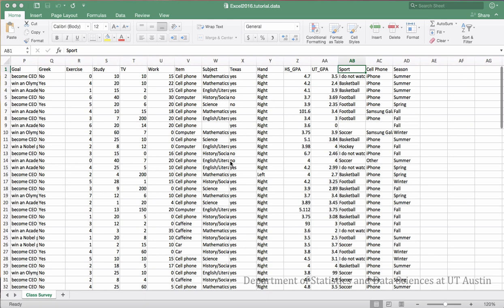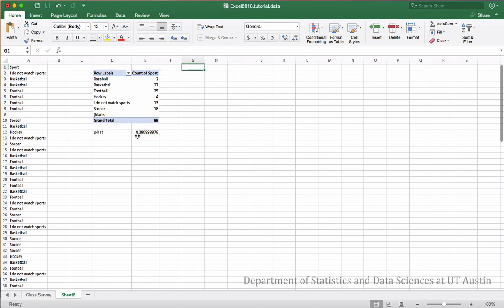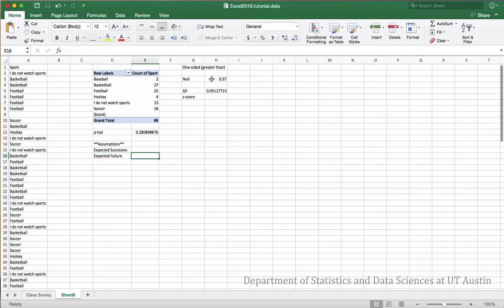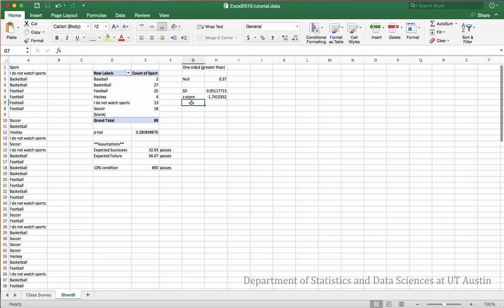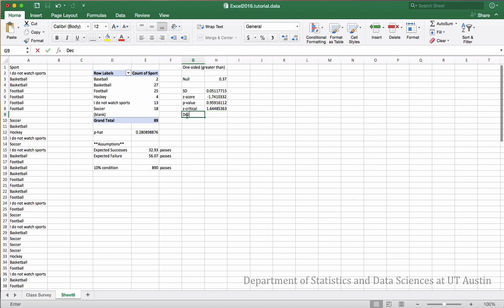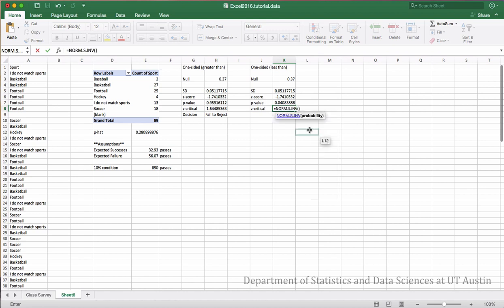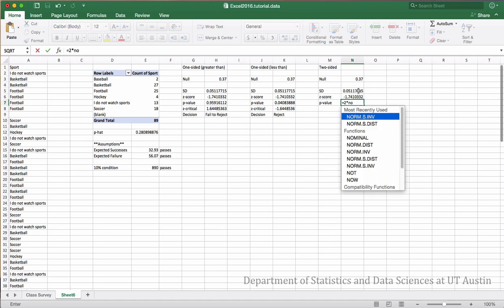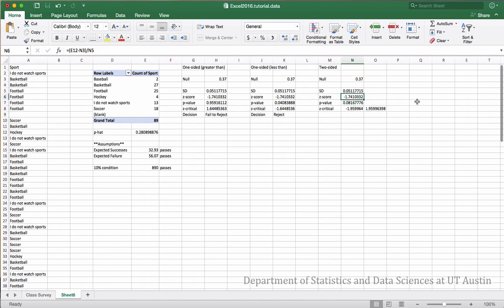One Proportion z-test in Excel 2016